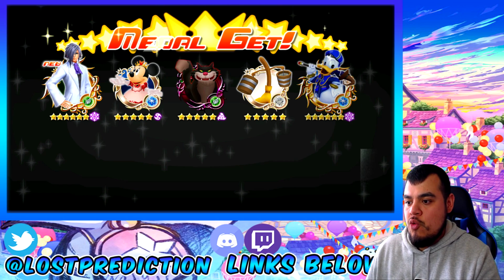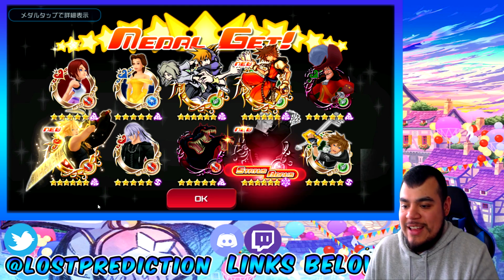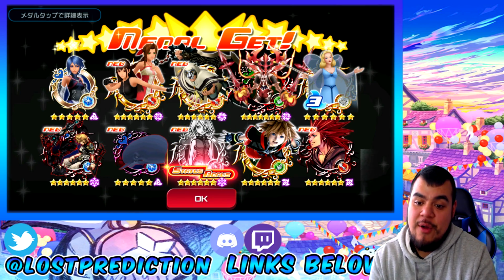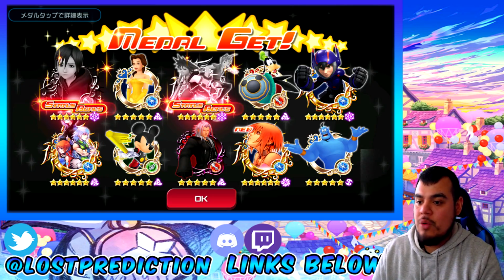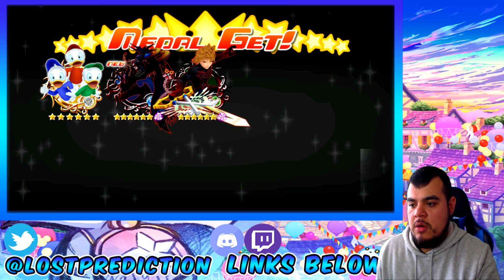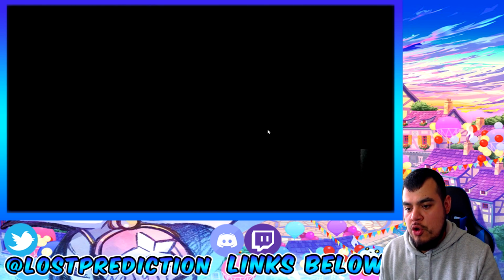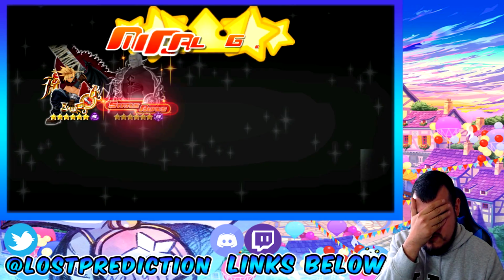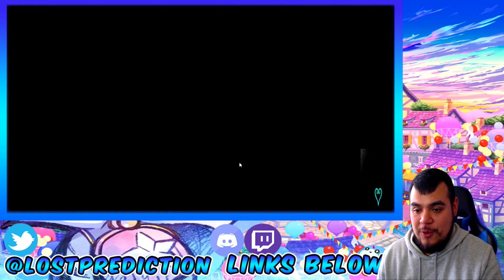KHUx JP | 31 3rd Anniversary Draw Ticket Pulls!!!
What's up guys! So in this video we do a big amount of pulls in the Draw Ticket banner in hope to get some FIRE!!

Wanna Play Mobile Games on PC? Check this out!